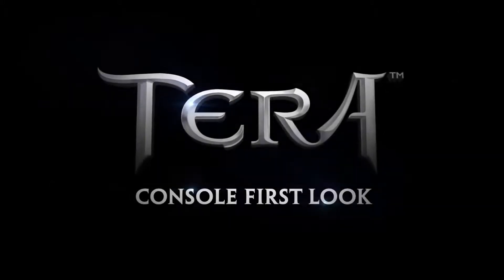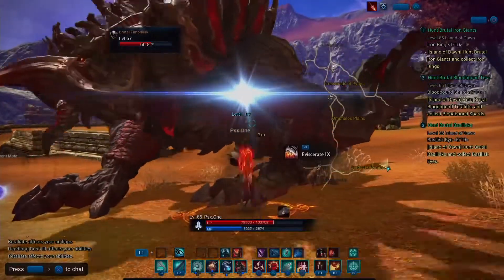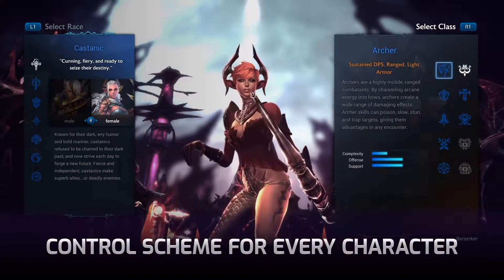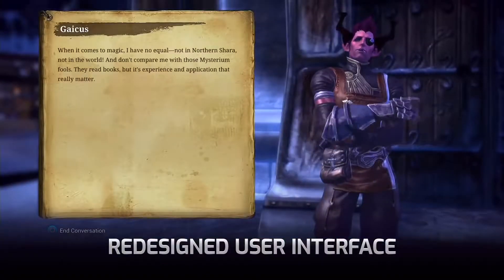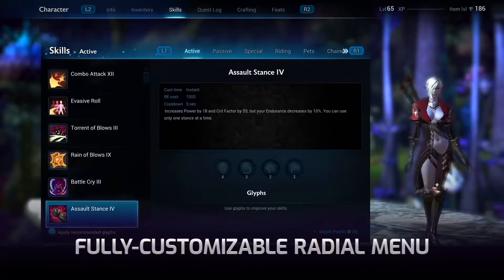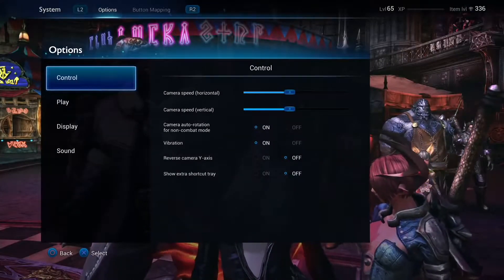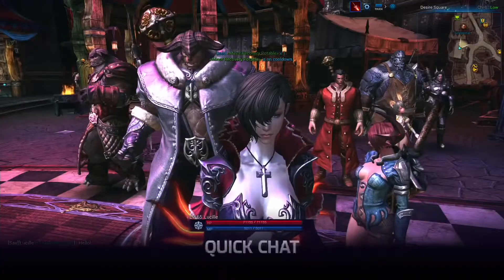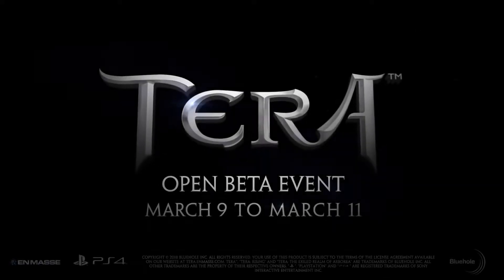TERA: Consoles Edition - Official FIRST LOOK Gameplay Trailer (2018)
TERA is a massively multiplayer online role-playing game developed by Bluehole Studio. The game was released in South Korea on 25 January 2011, in North America on 1 May 2012, and in Europe on 3 May ...